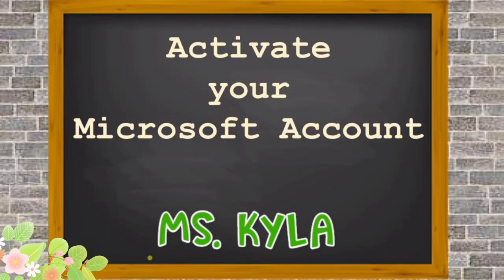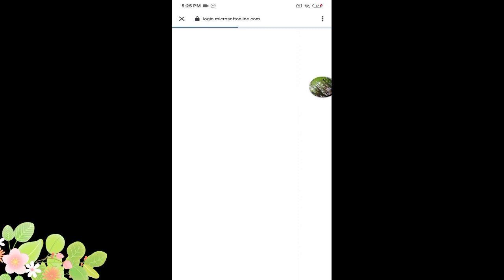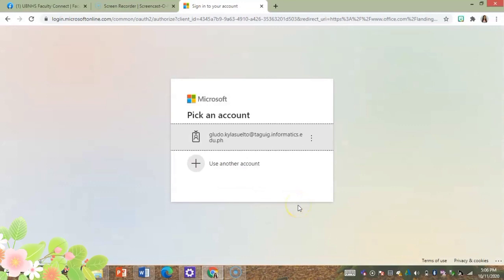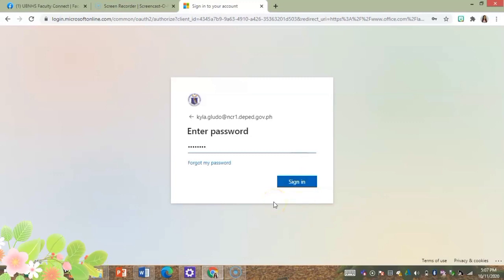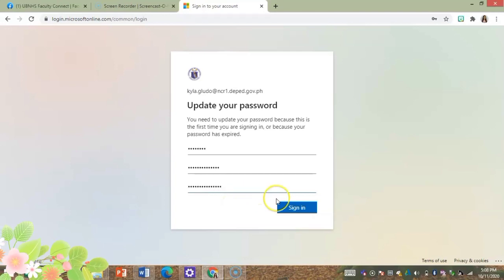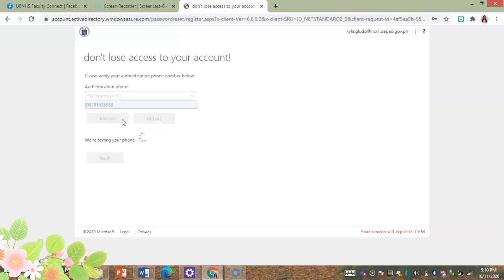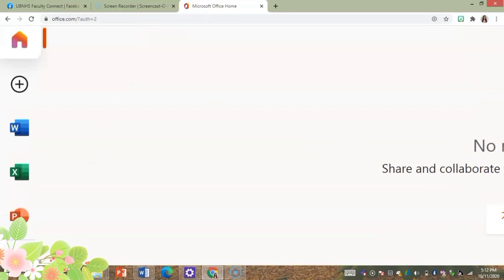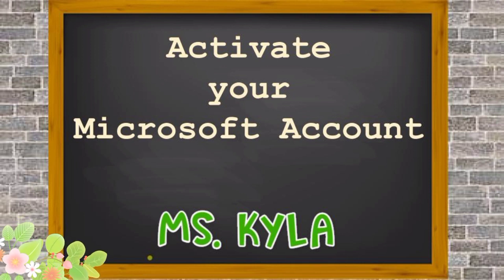How to activate your Microsoft Account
This video is for students of DepEd who needs to access or activate their Microsoft 365 account